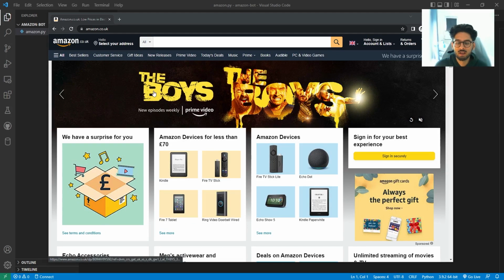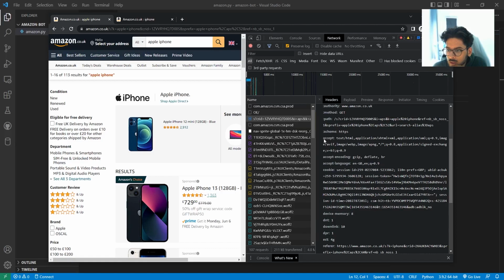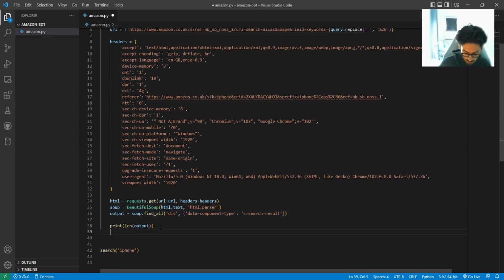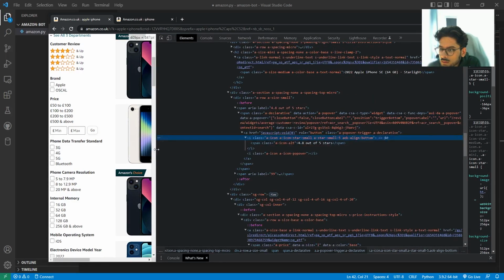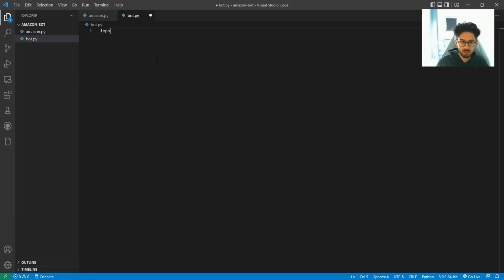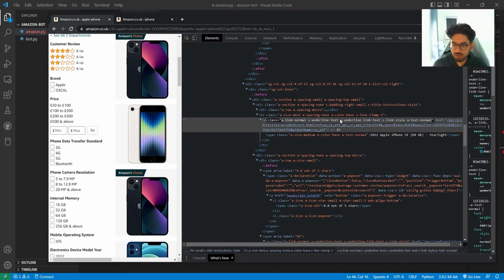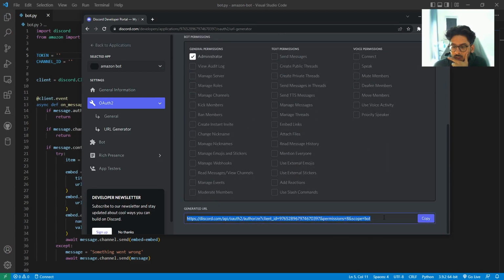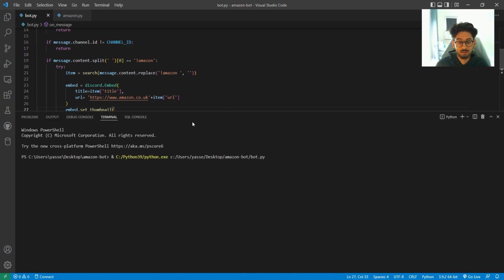Scraping the Web: Amazon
This video will explain how to scrape Amazon by making a request and parsing the HTML. We will then create a Discord command bot that will display information of a searched item.

Drop a comment with other websites you want me to work on and projects I can do with them!